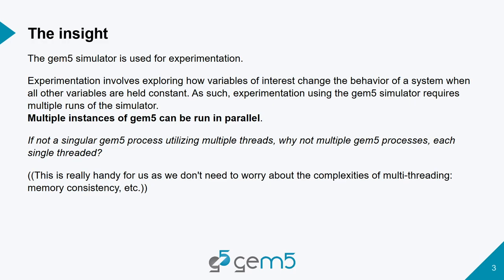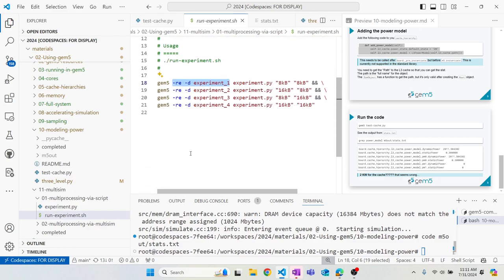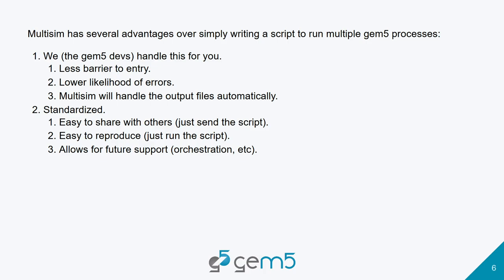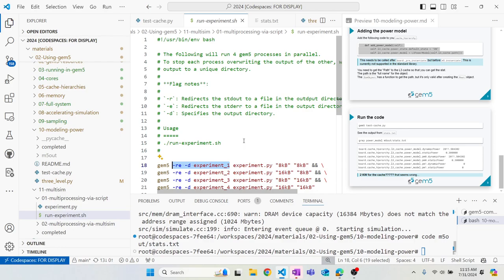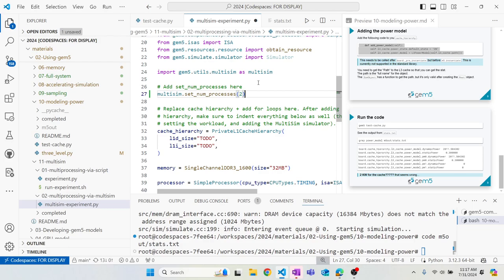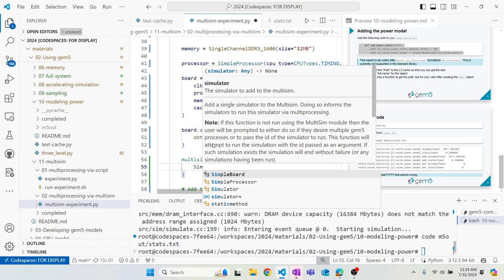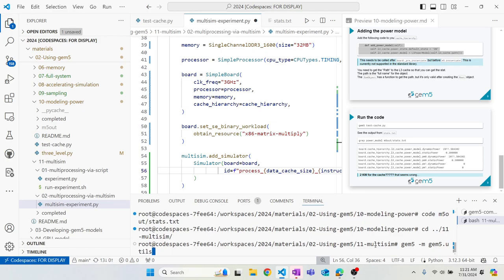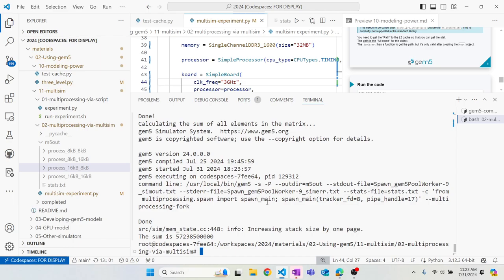gem5 bootcamp 2024: MultiSim